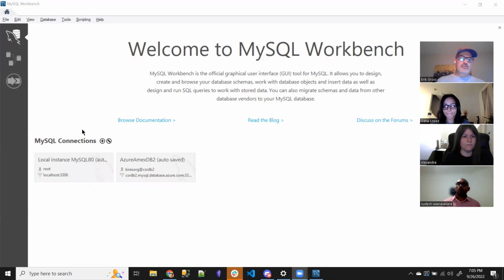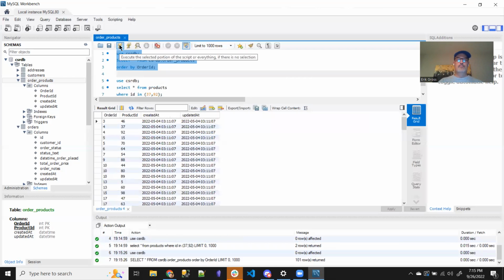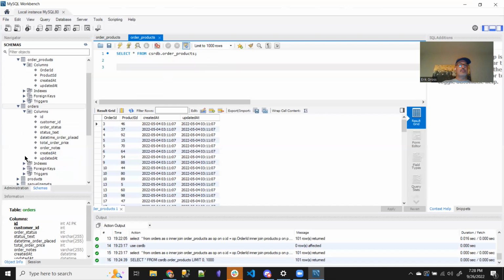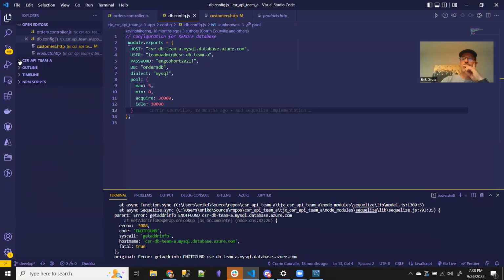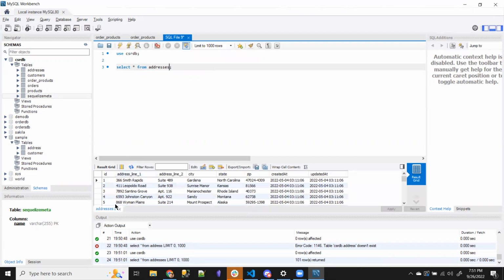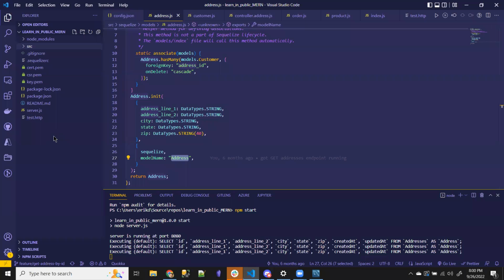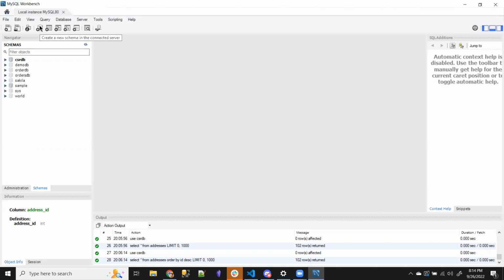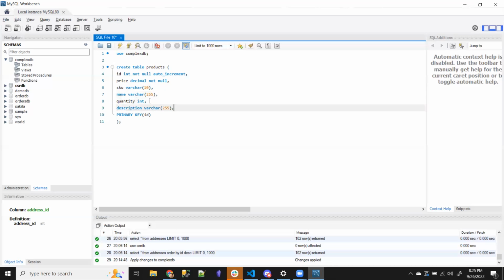Episode 27 | Object/Relational Mappers | Five Live free code school